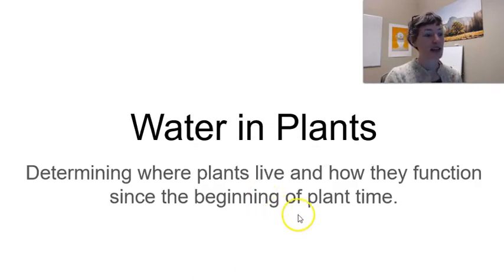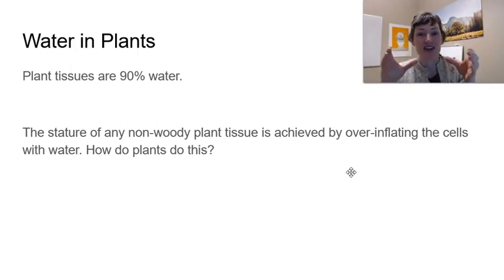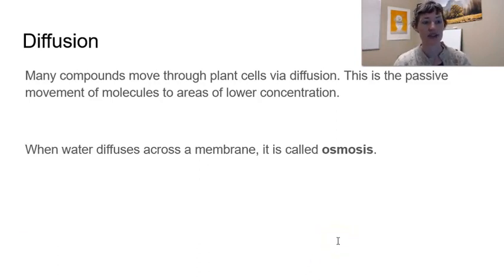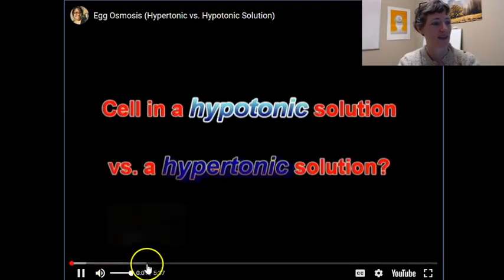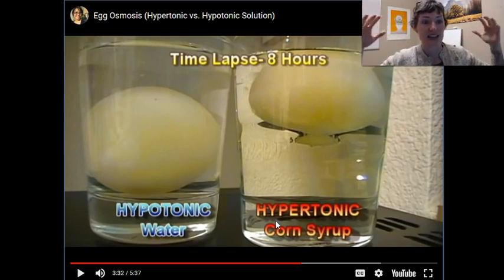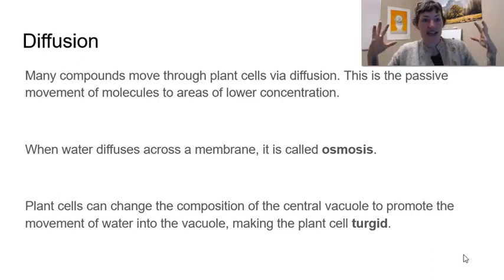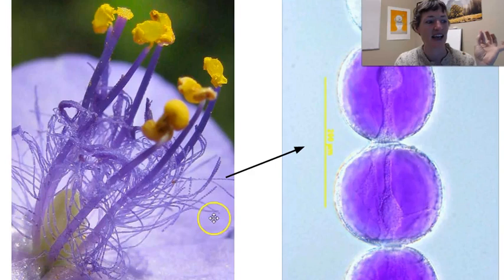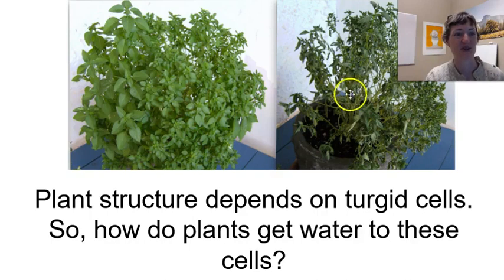Water in Plants, Part 1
This video was made for my general botany class and the images are borrowed from the internet (not my own). It is the 1st of 3 in this series.